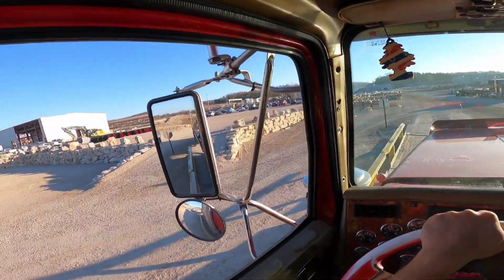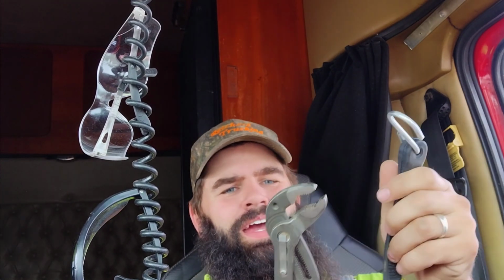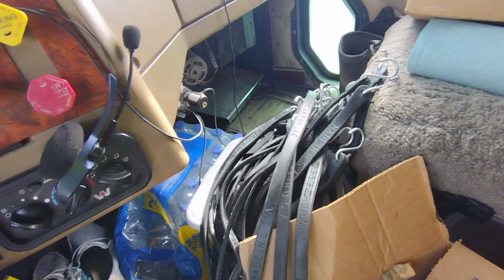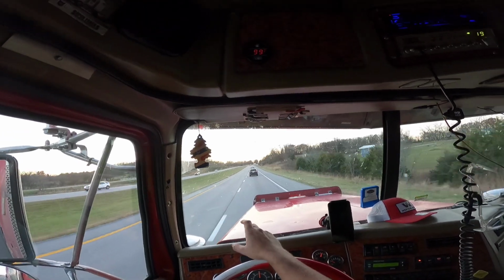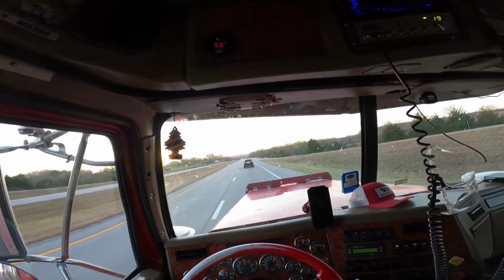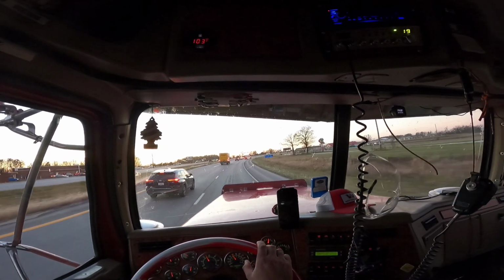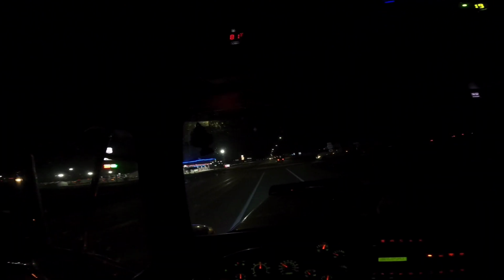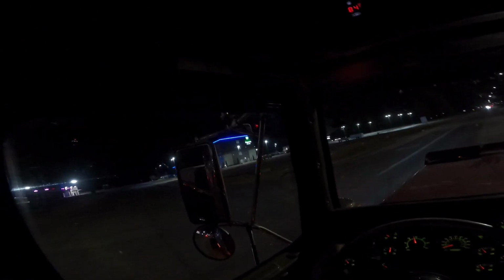I'm Just Trying To Have A Relaxing Day Here Folks!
I deliver my rocks, and then head down to Tennessee to get loaded. We are staying off the interstates as much as possible heading to Kansas.